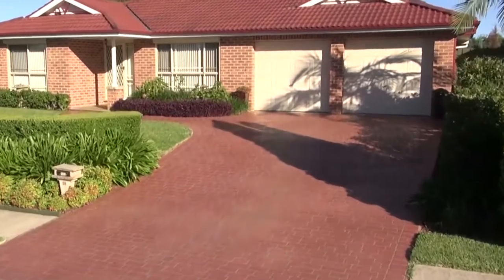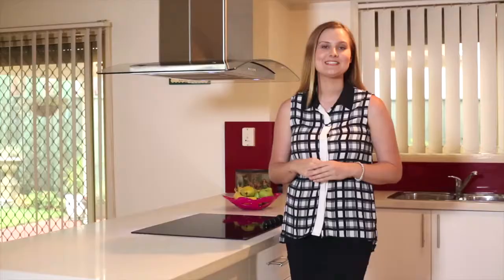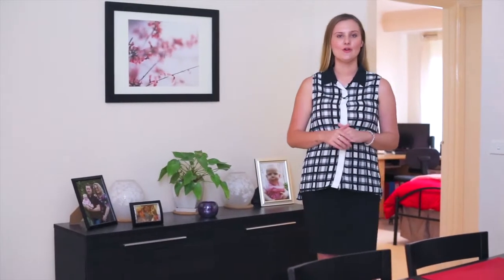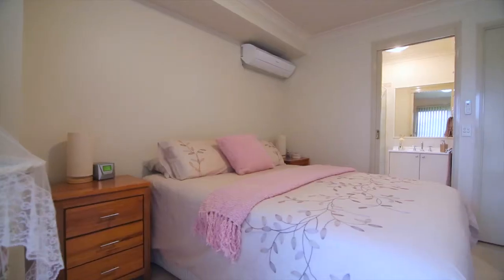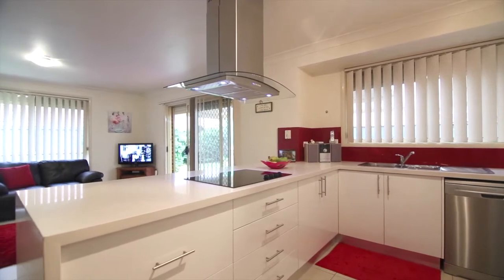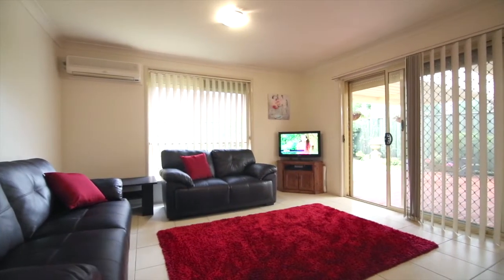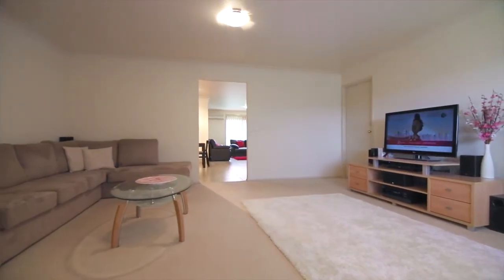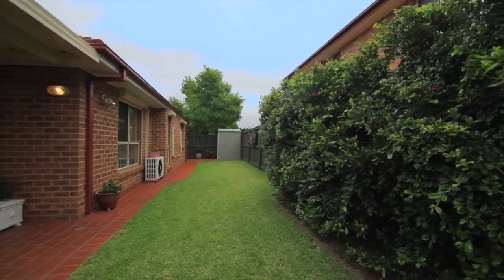28 Marsden Ave, Kellyville – Scott Haggarty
The perfect family address, this quality four bedroom home presents a mix of living spaces that embrace a low maintenance lifestyle. Unwind in open plan living areas and enjoy more formal entertaining in the dedicated lounge and dining zones, with a large covered entertaining area creating a perfect setting for family gatherings. Delivering unquestionable convenience the home is just 800m from the proposed Kellyville Train station and minutes to parkland, schools and T-way buses.